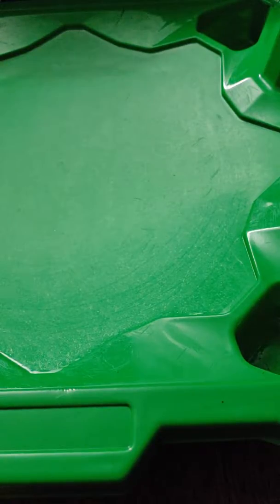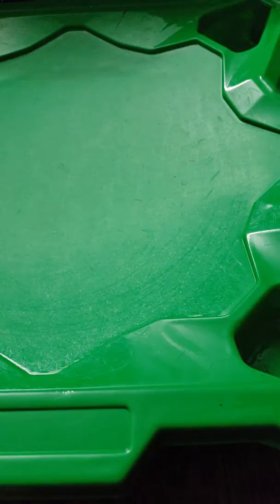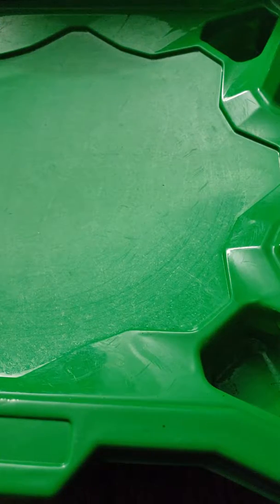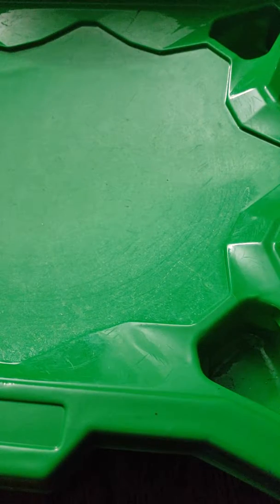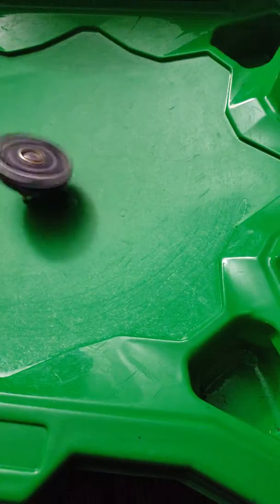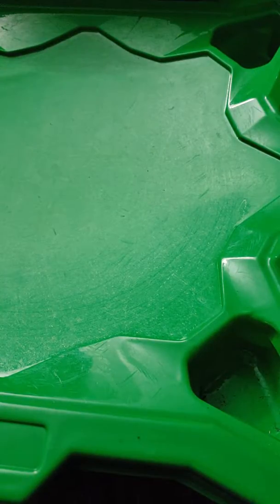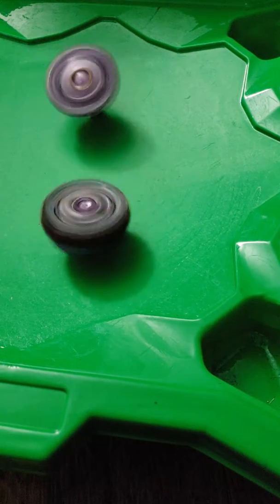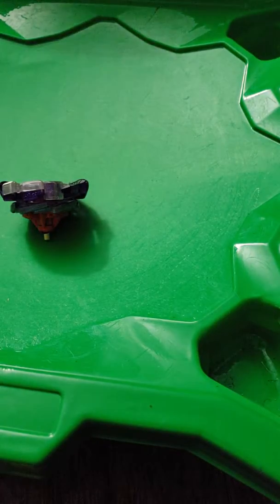Beynnovator contest entry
Odax omni one